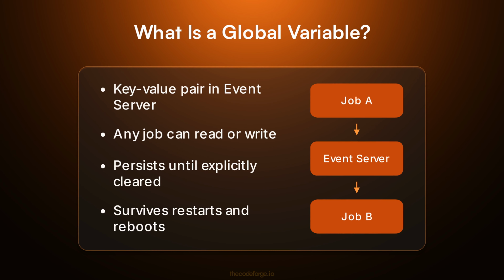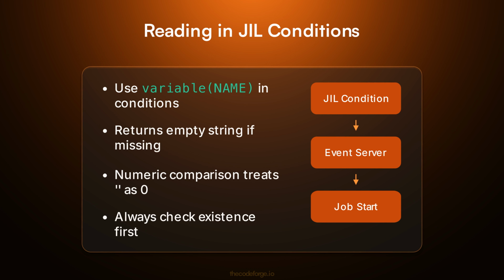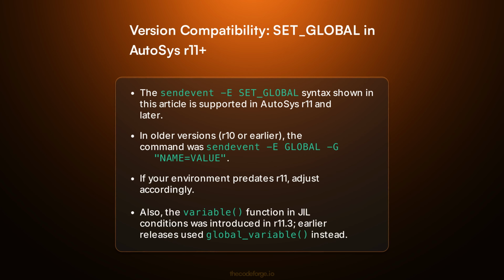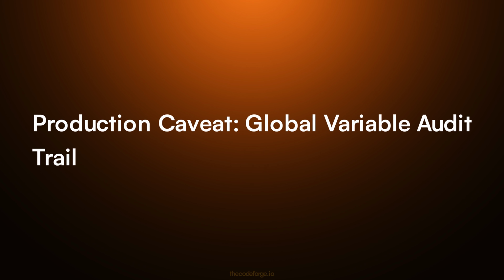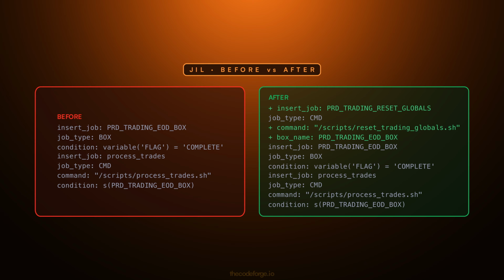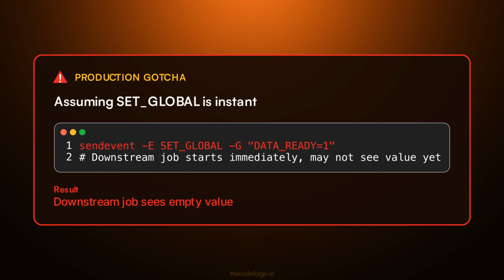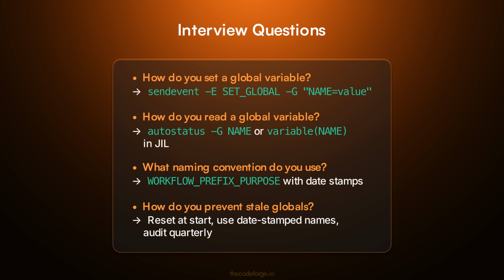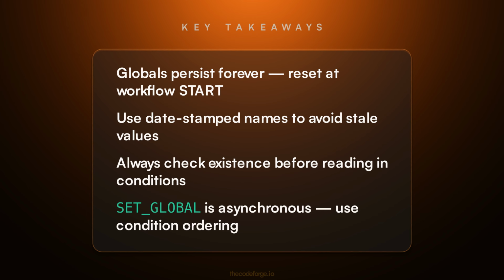AutoSys Global Variables: stale flag skipped 24 hours of data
A global 'DONE' flag set on Monday persisted into Tuesday, so the workflow short-circuited and processed nothing — finishing in minutes instead of hours. This covers AutoSys global variables and the reset discipline that keeps yesterday's state from poisoning today.

⏳ Timestamps:
0:00 - Cold open: Batch runtime suspiciously short — minutes instead of hours
0:13 - Intro
0:20 - What Is a Global Variable?
0:33 - Setting a Global Variable
0:54 - Reading in JIL Conditions
1:24 - Naming & Lifecycle
1:52 - Version Compatibility: SET_GLOBAL in AutoSys r11+
2:35 - Production Caveat: Global Variable Audit Trail
2:39 - Debugging Guide
2:54 - Batch runtime suspiciously short — minutes instead of hours
3:16 - Stale global variable persists
3:30 - The Fix
3:47 - ⚠ Gotcha: Resetting at end instead of start
4:02 - ⚠ Gotcha: Assuming SET_GLOBAL is instant
4:14 - ⚠ Gotcha: Using globals for real-time cross-domain handshakes
4:27 - ⚠ Gotcha: Not checking existence before reading
4:42 - Interview Questions
5:05 - FAQ
5:26 - Key Takeaways
5:41 - Next up
5:53 - Wrap-up

⏭ Next up: AutoSys date_conditions and run_window